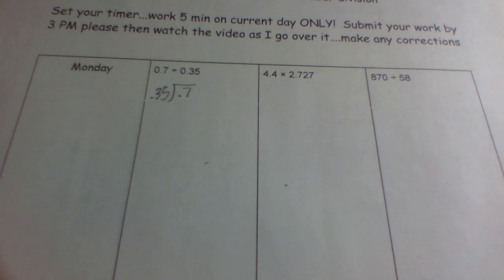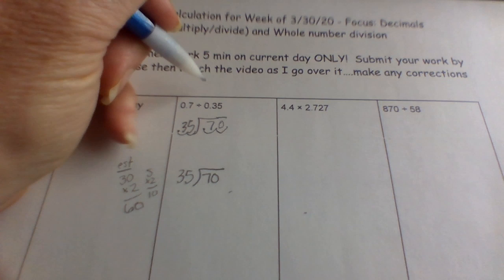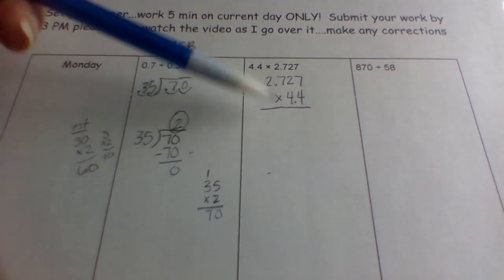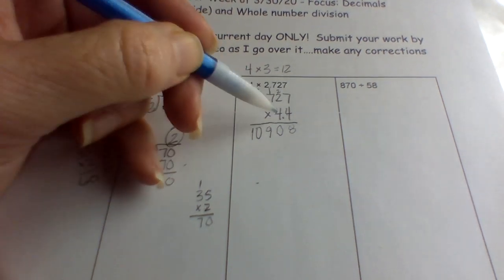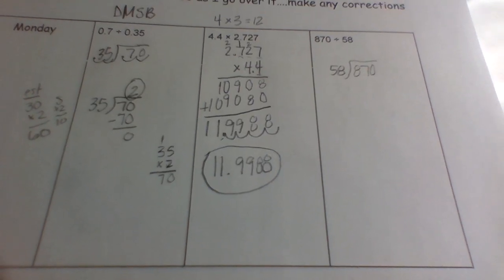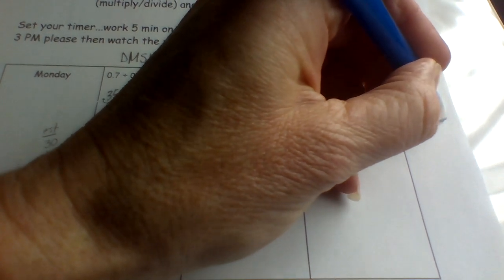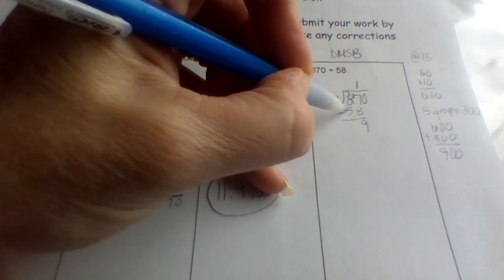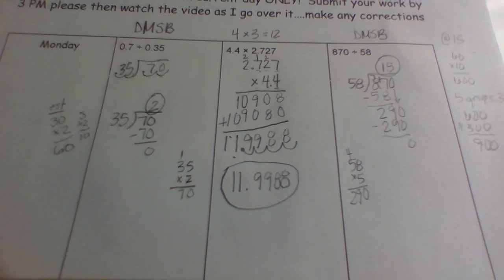Monday Calculation (Decimals - x & divide; whole # division) - Week of March 30th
Monday Calculations (Decimals - x and divide; whole # division)